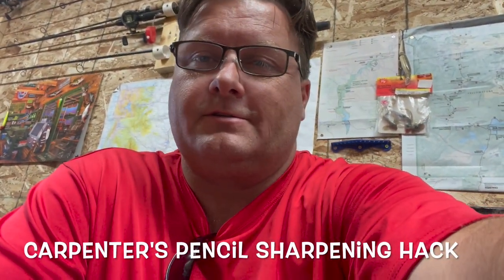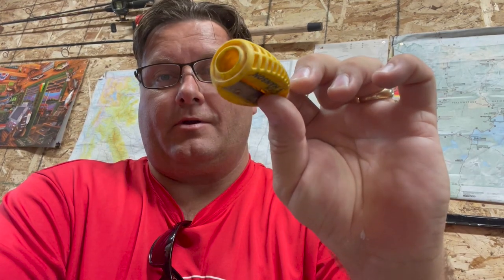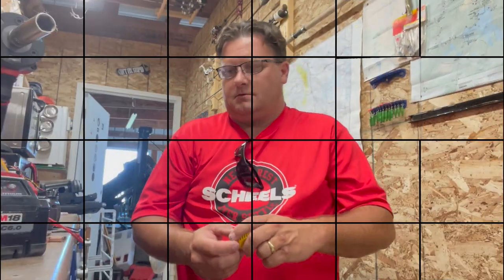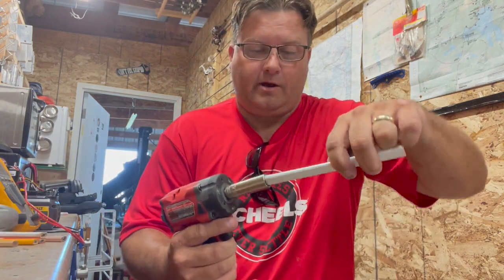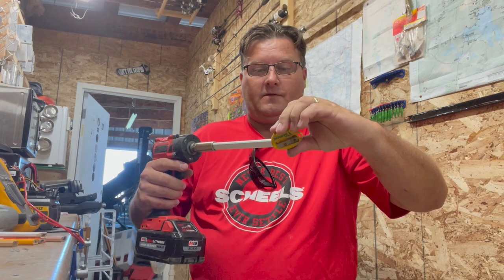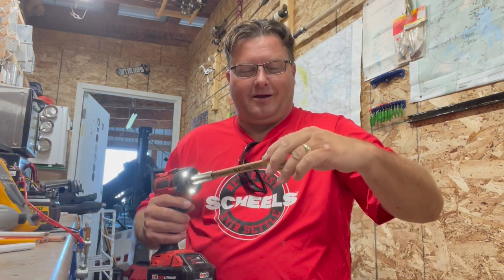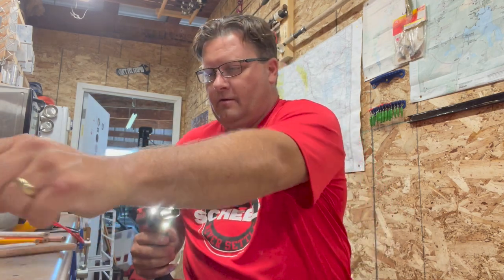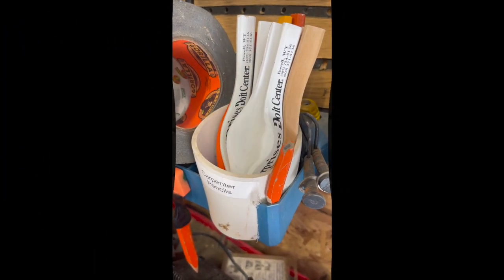Carpenter's Pencil Sharpening Hack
Just a little hack I discovered the other day while working in the shop. Hope you enjoy!